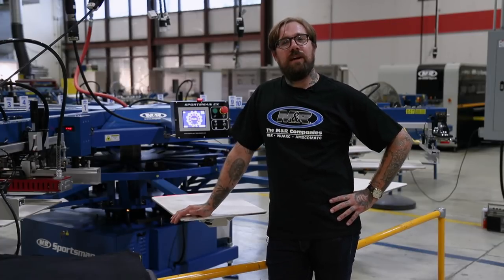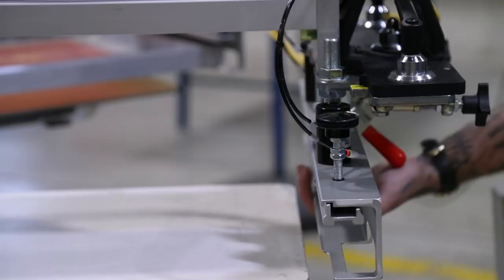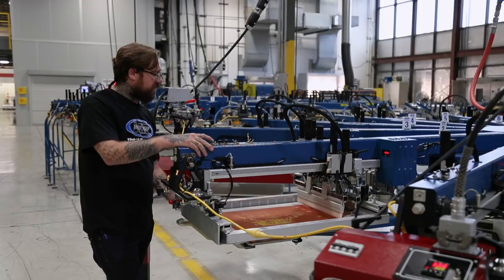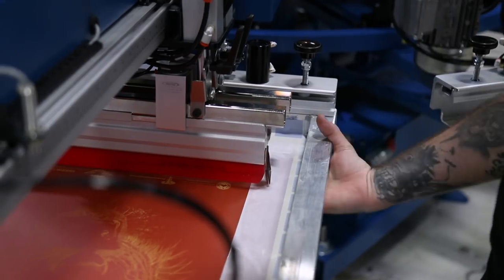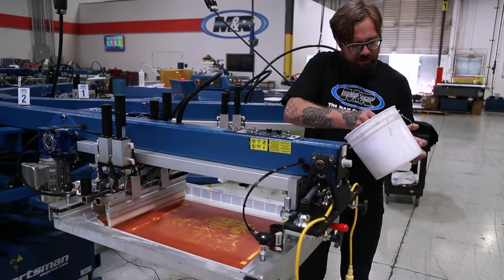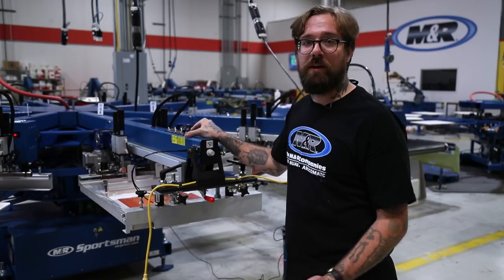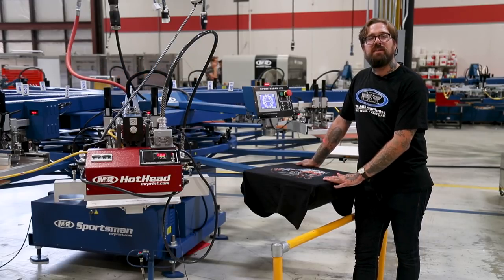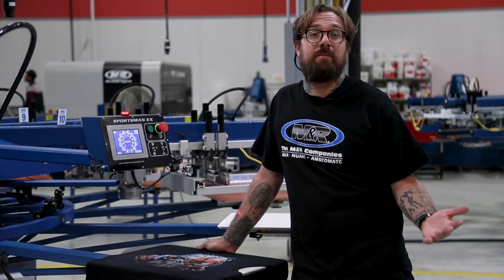Quick Tip: Press Setup Using the Tri-Loc Registration System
M&R presents Quick Tips with Casey Mann. Casey demonstrates how to setup the Sportsman using screens previously exposed in part 2: Exposing Film using the Tri-Loc System .